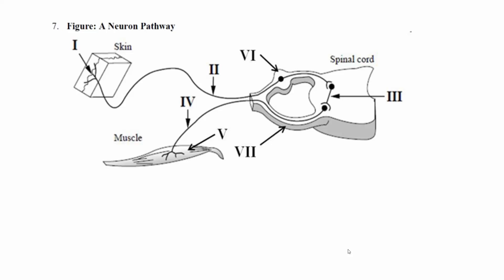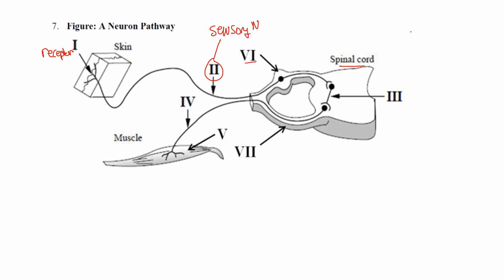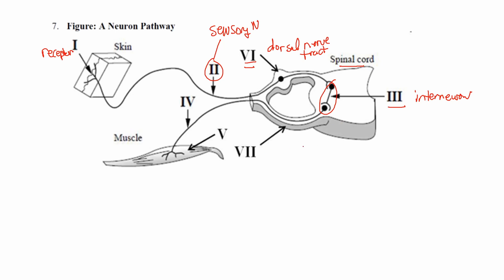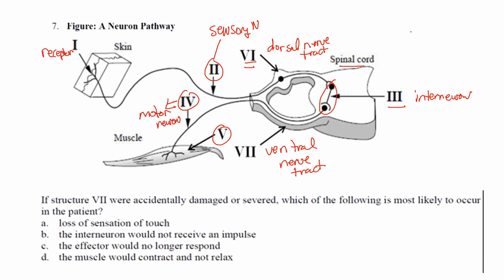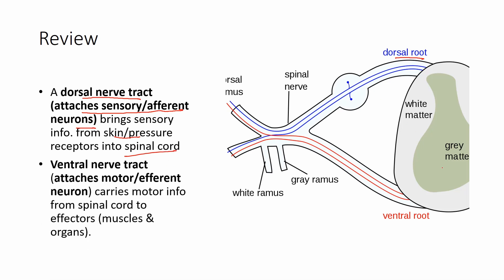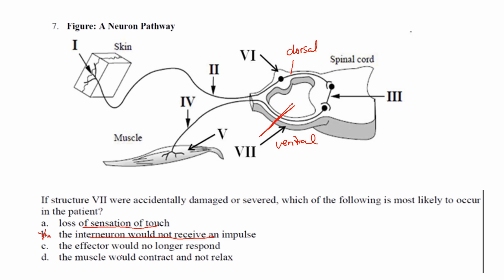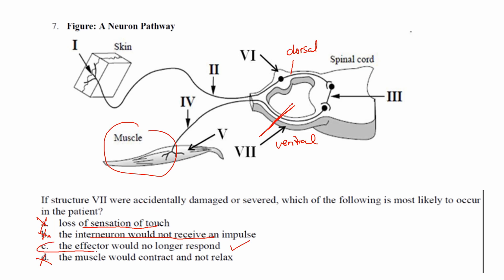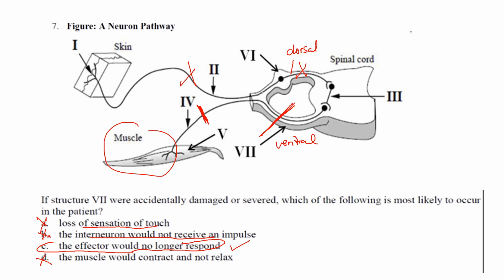damaged neuron tract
Question about a damaged neuron - fixed audio